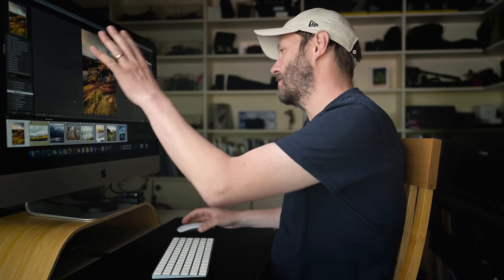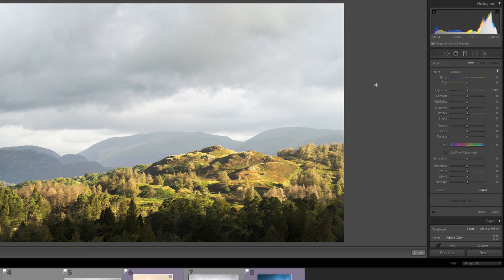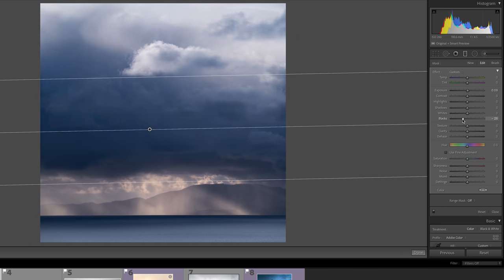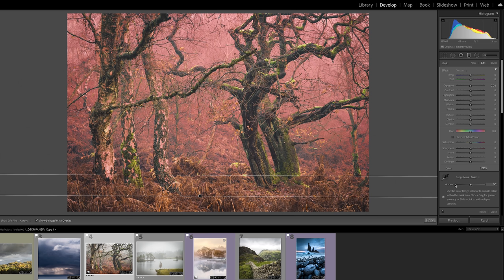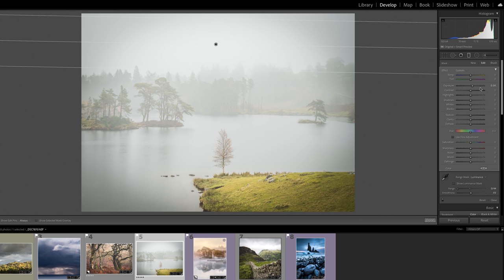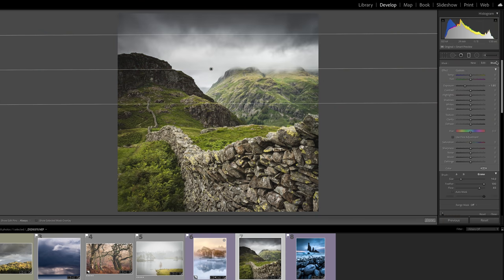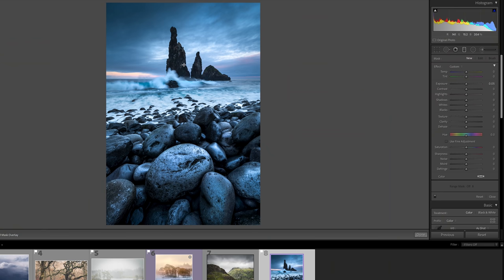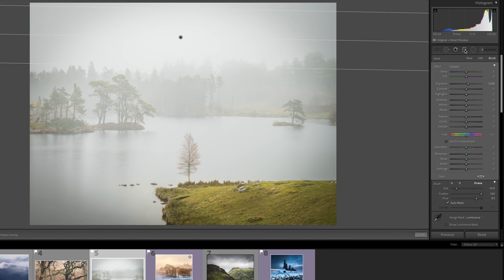The amazing TOOL I use on EVERY PHOTO in LIGHTROOM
The is one tool I use every time in Lightroom - the graduated filter.  It is really powerful and allows you to do more than just create graduations.  In this video I explain the multiple ways I use this filter in Lightroom.

My Presets

FILM GEAR